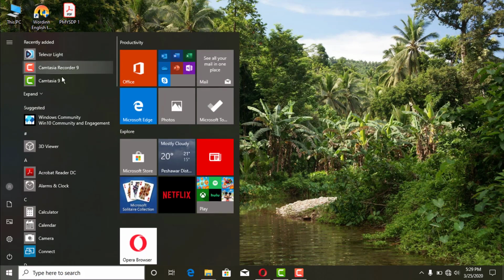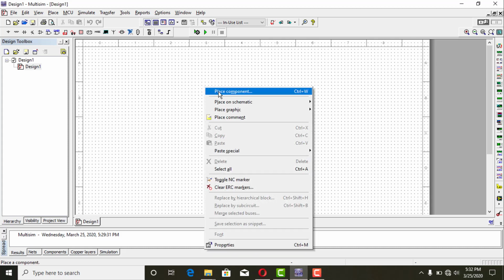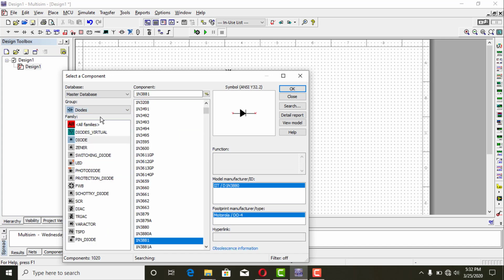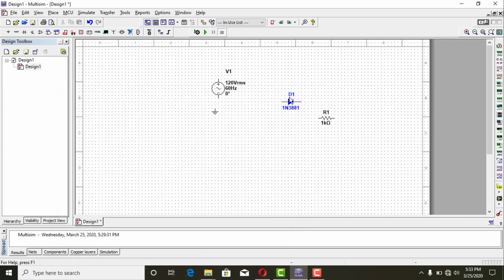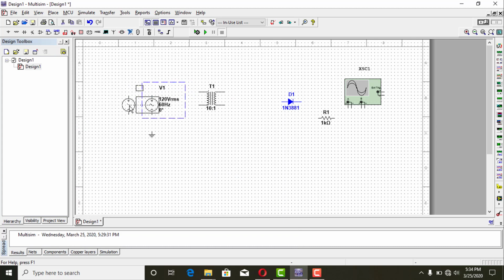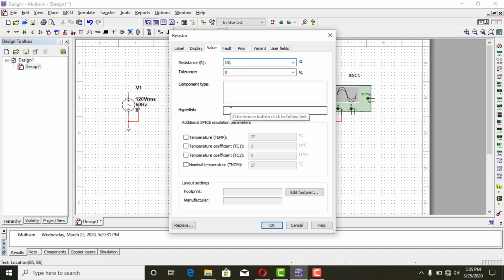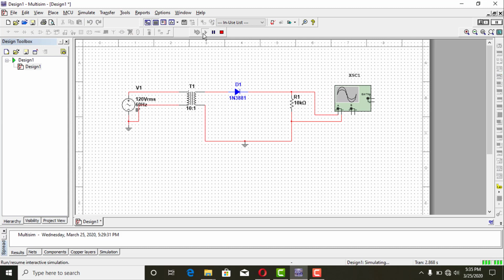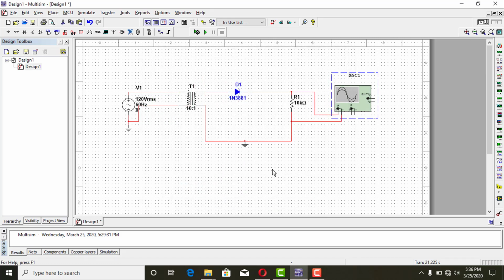Simulation of Half Wave Rectifier in Ni Multisim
This video will completely demonstrate simulation of Half Wave Rectifier in Ni Multisim